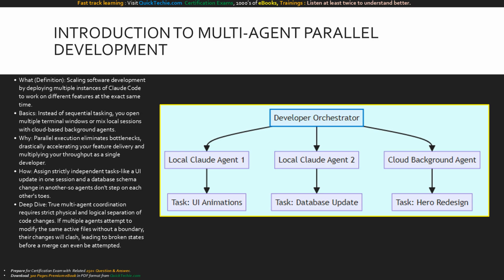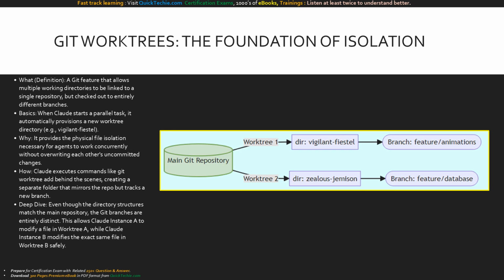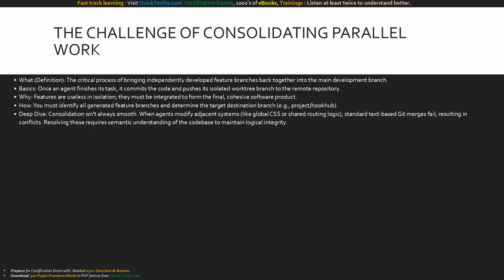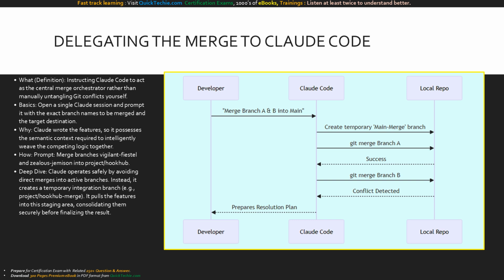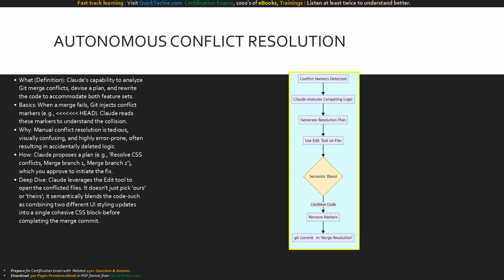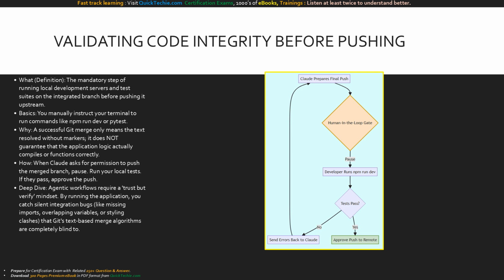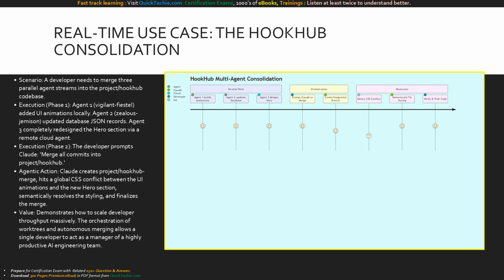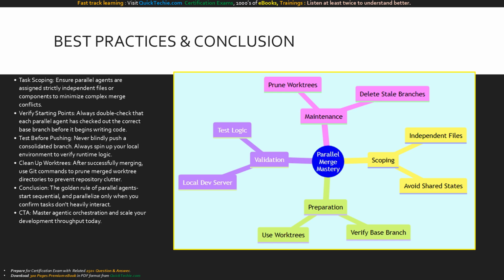Module 81 Merging Parallel Feature Branches Mastering Multi Agent Consolidation